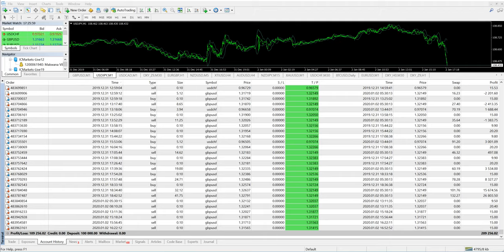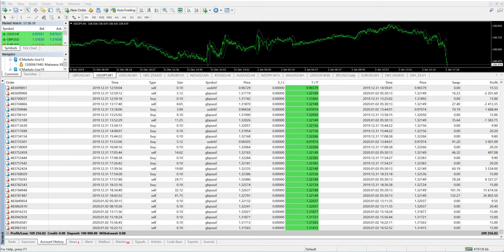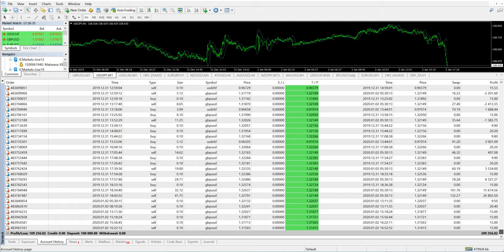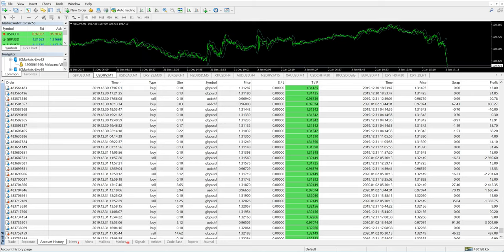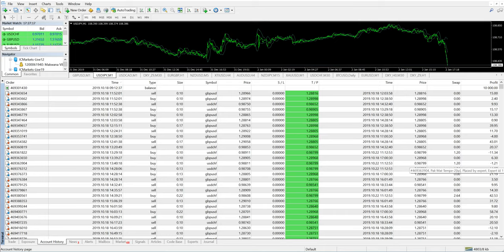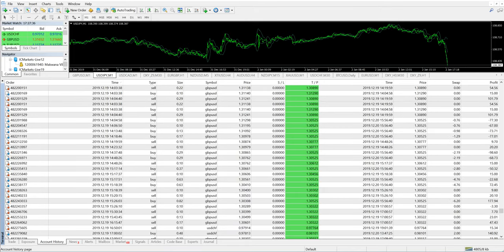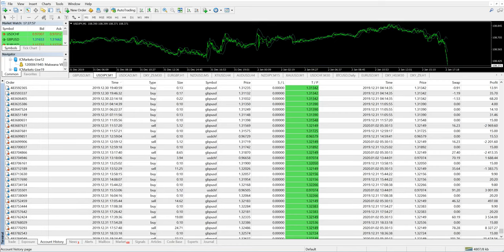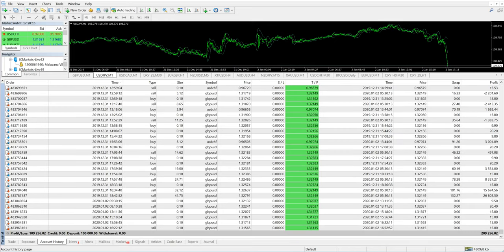24x7 Live Trading Real Account - $100k to now $200k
Strategy 3
Real Account
24x7 Live trading
Live UPDATE
Live Profit Loss

Account Started on 18th Oct 2019
Initial Capital = $100000 USD
Profit Made till date = $109000 USD
ROI 109% in 4 months
Withdrawal made = $10000 USD

Keep watching our live streaming 24x7
Real Account Real Profit/loss
Withdrawal

this is the 3rd account we are updating
past 2 accounts target achieved
account withdrew

if you want to broadcast your account on our live streaming ask us now